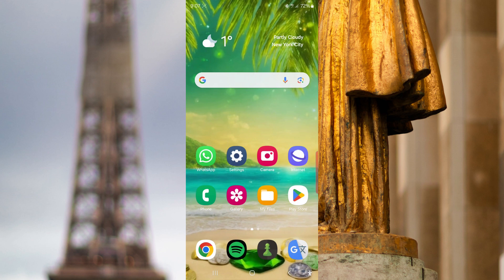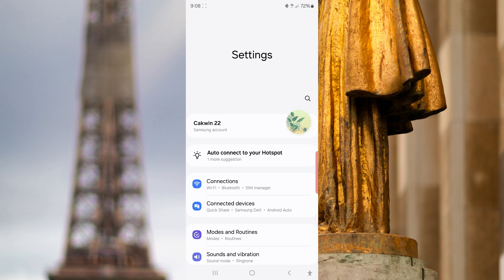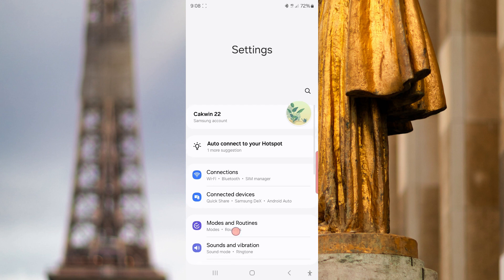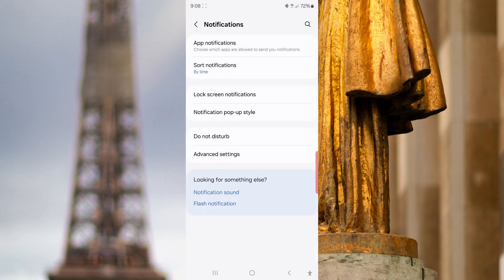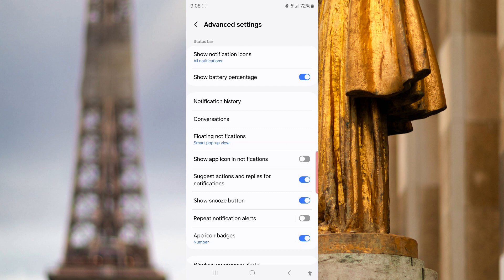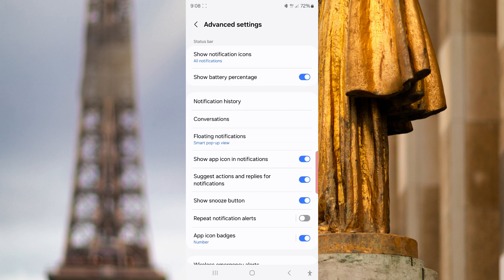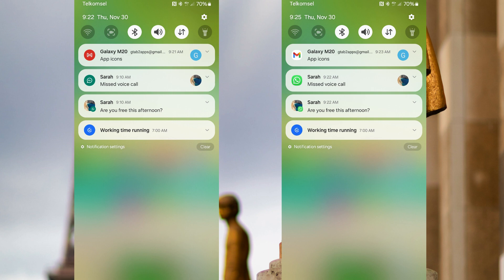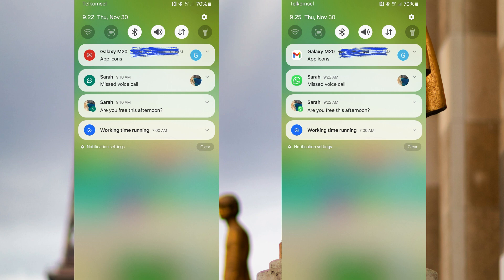Samsung Galaxy S23 Ultra : How to show the same full color app icon in notifications (Android 14)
In this video, you will find the steps on how to show the same full color app icon in notifications in Samsung Galaxy S23/S23+/S23 Ultra with Android 14 Upside Down Cake.

After updating your phone to Android 14, one of the new features that you'll get is the ability to show the app icon in its notifications to give you more vivid notification icons.

To do so :
- Scroll down to find Notifications, and then tap it
- Tap Advanced settings
- And then turn on "Show app icon in notifications" option

When this option is on, your phone will display the same icons that are used for those apps on your Home screen and Apps screen in the notifications. As the example, if you receive notification from WhatsApp, your phone will display the same app icon that's used for WhatsApp on Home screen or Apps screen in its notification in the notifications panel.